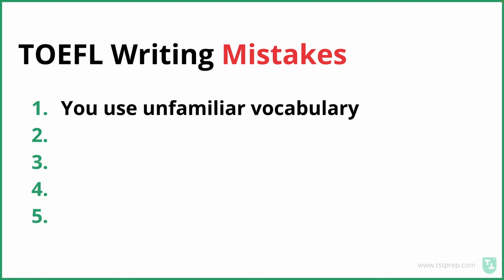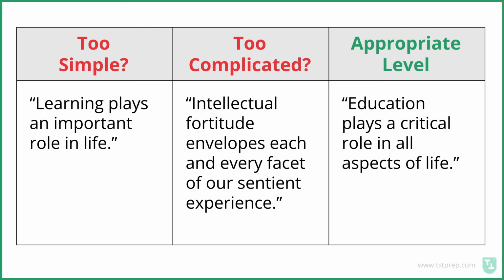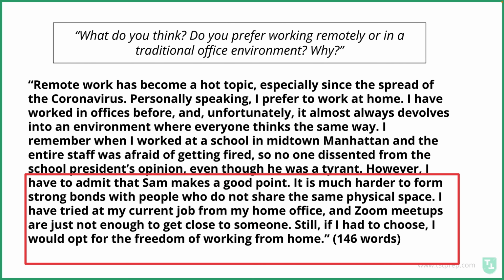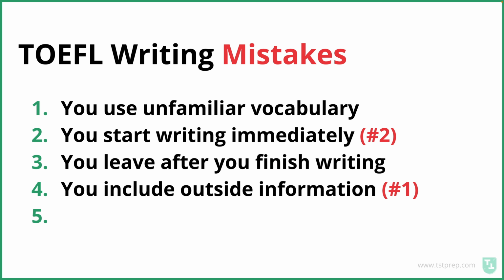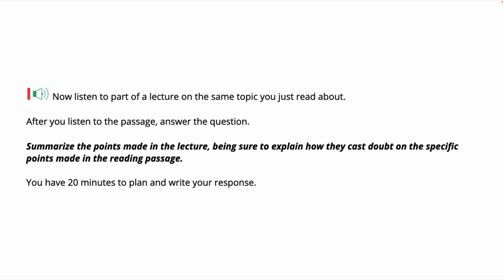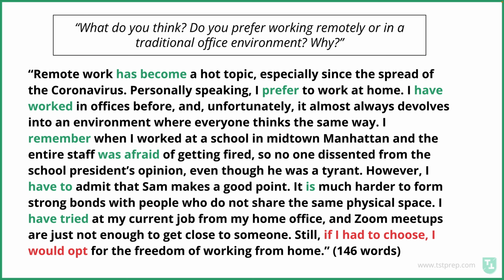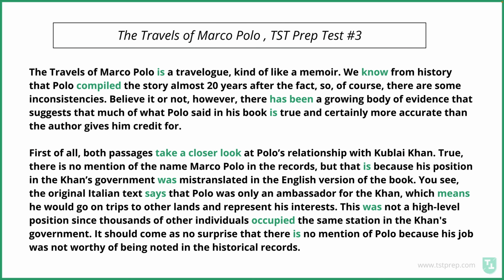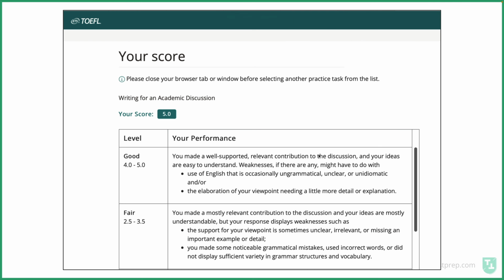TOEFL Writing: 5 Mistakes You Must Avoid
📣📣📣 NOTE: This video is for the OLD TOEFL test format (before January 21, 2026). For updated videos on the NEW TOEFL format after January 21, 2026, please follow this link:

Download a complete TOEFL iBT practice test with answer explanations at this

My name is Josh MacPherson, Head Instructor at TST Prep, where our mission is simple: to help students like you get the TOEFL score you need as quickly and easily as possible.